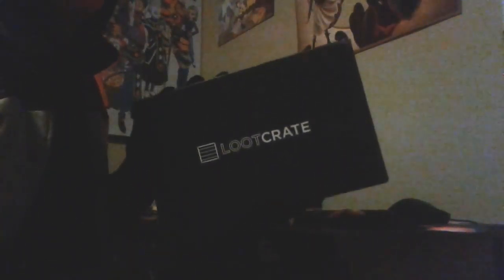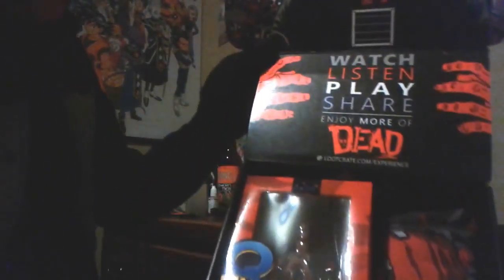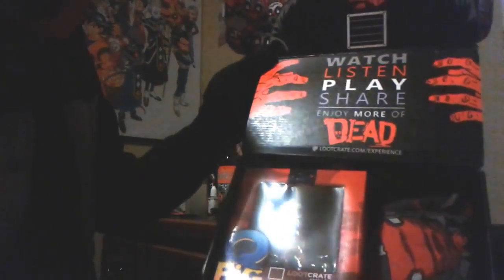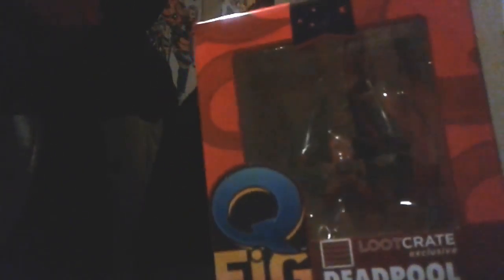Deadpool Unboxing February Loot Crate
Deadpool edition of Loot crate for the month of February.

Sorry the end of the video cut out. My camera stopped recording randomly but the last thing after the booklet was a Daryl's zombie ear necklace from the Walking Dead series.